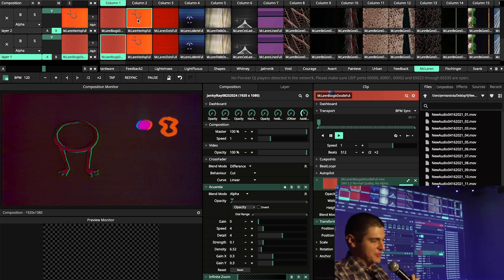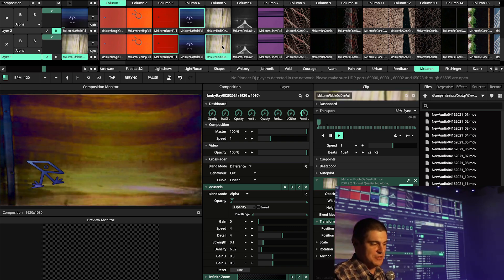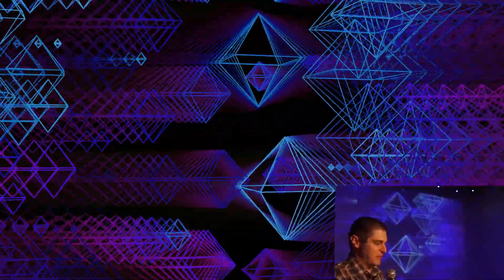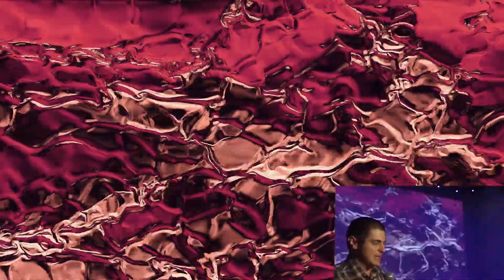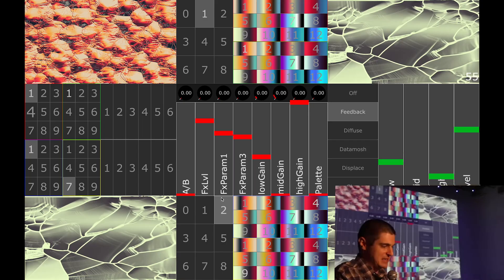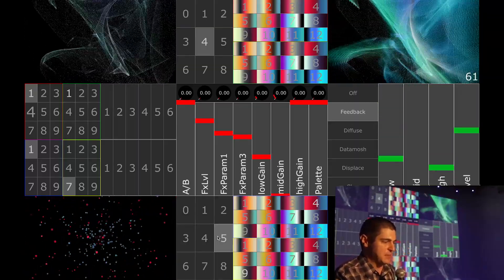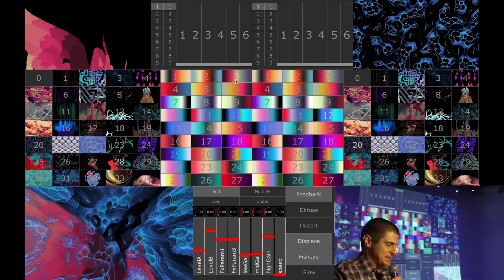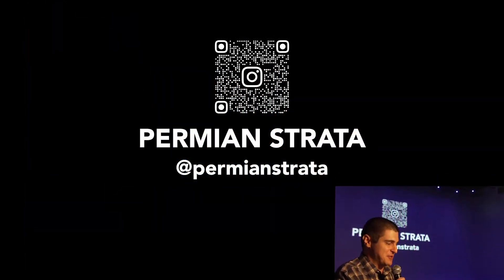A Talk About Switching from Resolume to TouchDesigner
Presented at the TouchNYC Meetup at Chemistry Creative in Brooklyn, NY on 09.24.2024